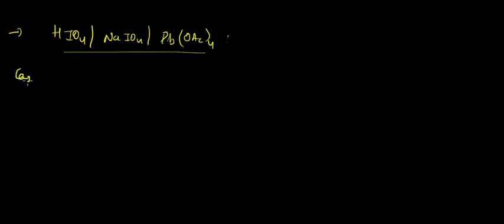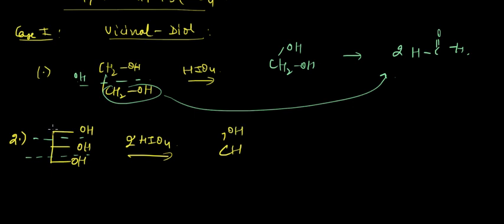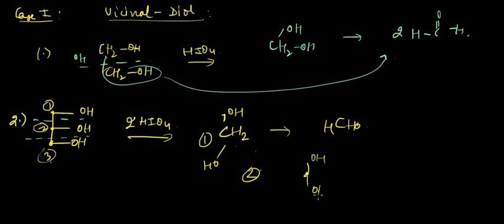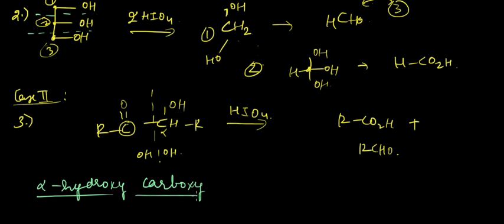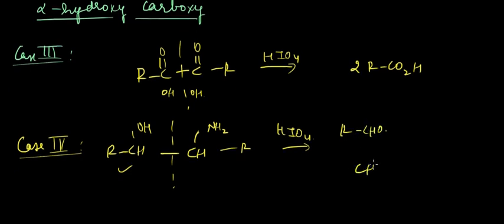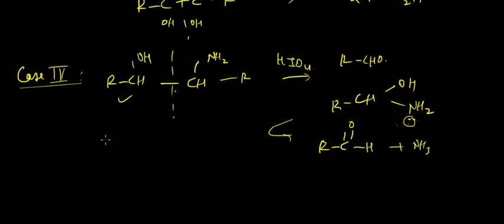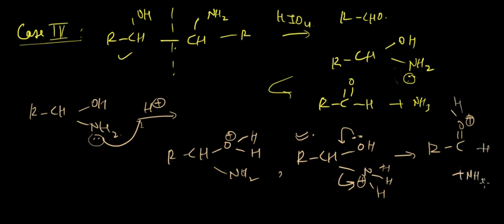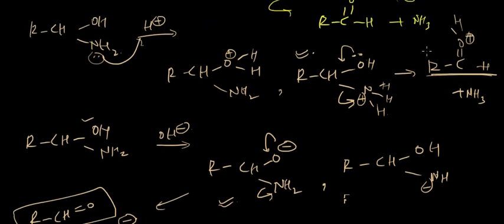109. HIO4 as Oxidizing Agent